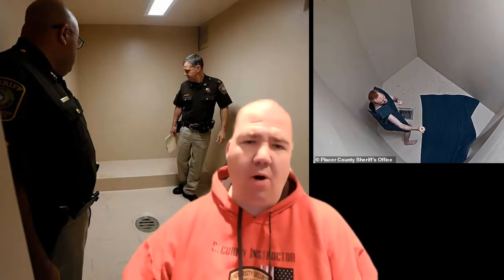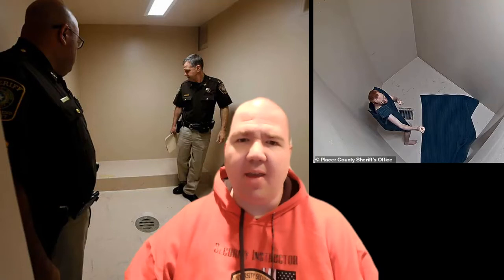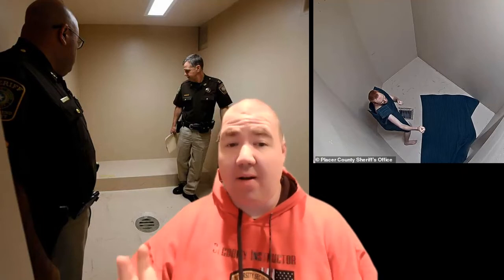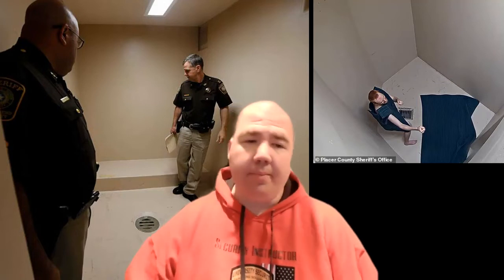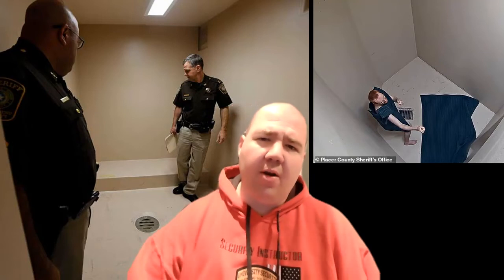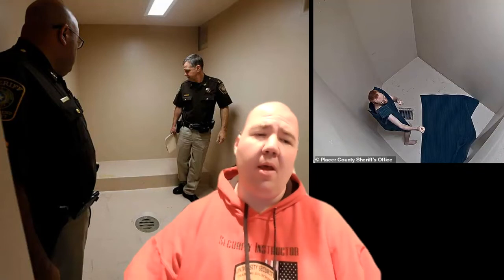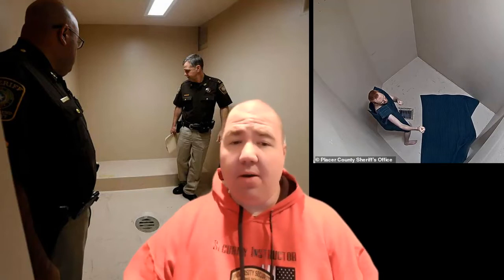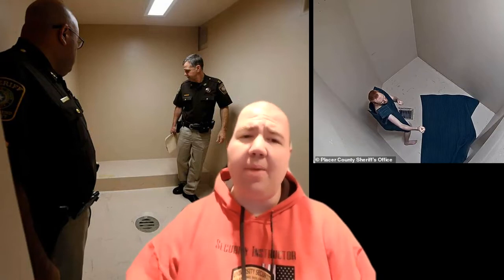Corrections Officers Basics: Violent Cell (VC)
A basic look at the violent cell and how people could end up there and what to expect.